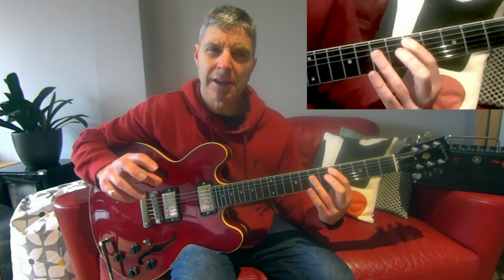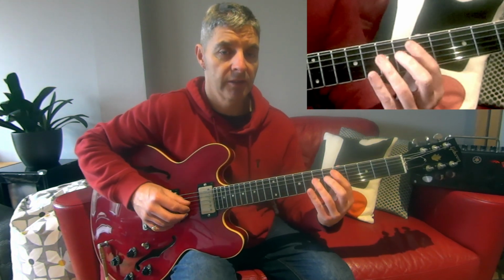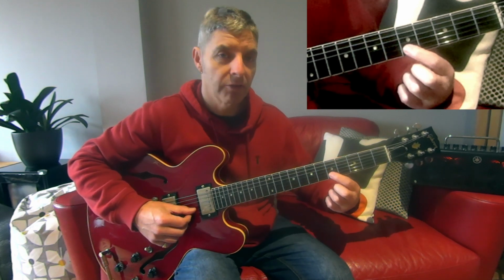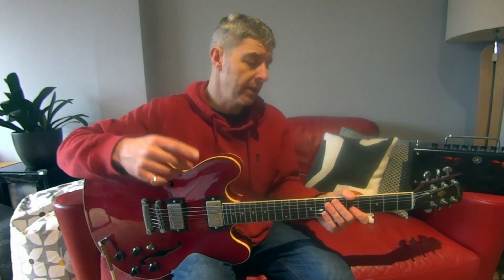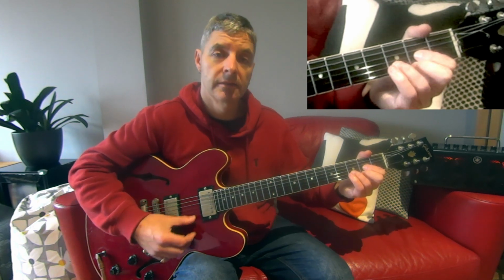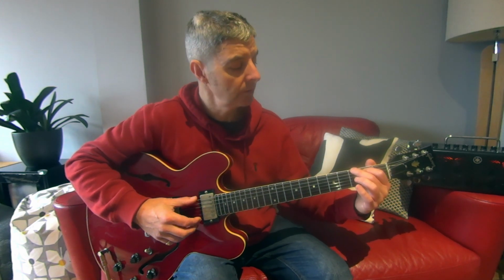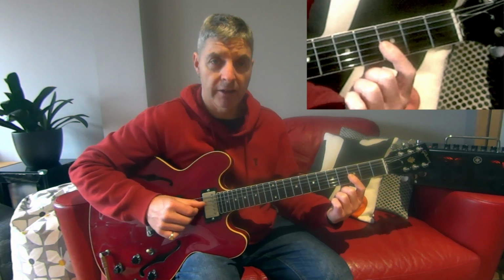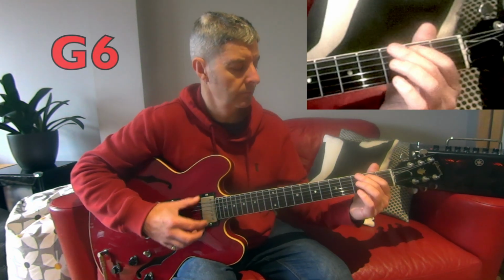Jingle Bell Rock: Accurate Chords tutorial: 2 in 1 (2 Guitar lessons = Difficult and easy shapes)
TWO Lessons in one! Difficult (Barre chords etc) and easy shapes lessons for the same song.
Introduction: 0:02
More Difficult Chords Lesson: 0:52
Easier Chords Lesson: 15:28